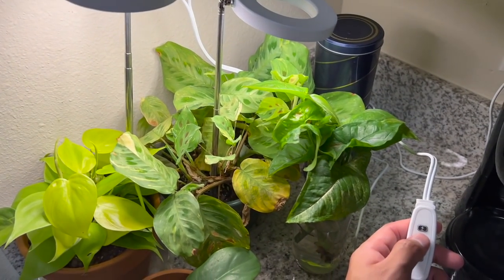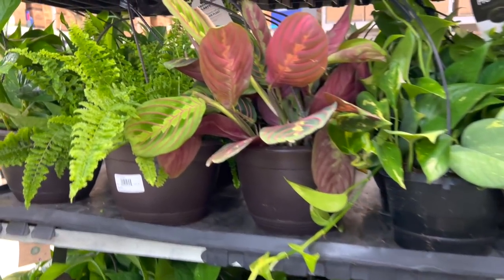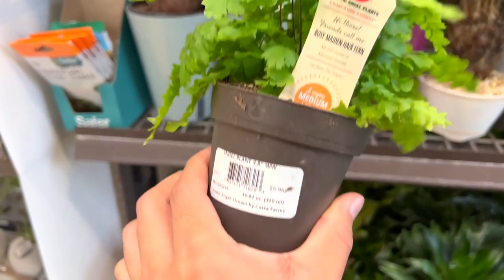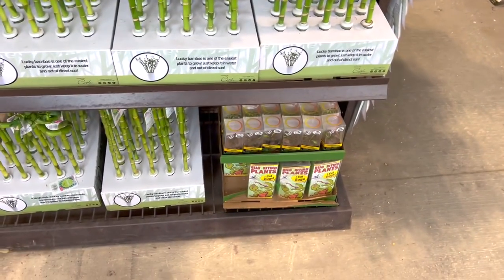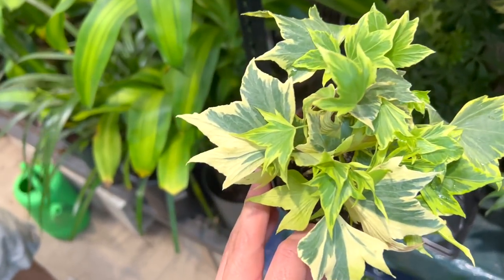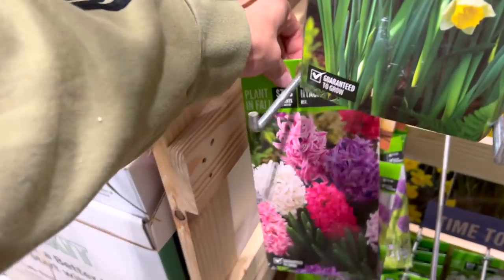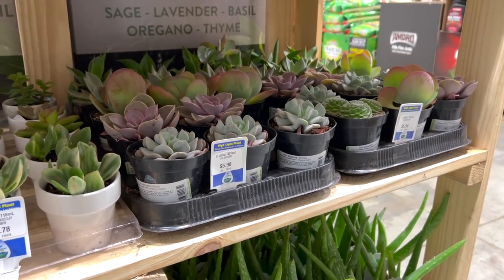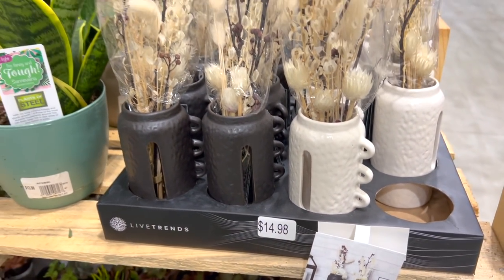Rare Plant 🪴 Finds at Lowes! Costa Farms Trending Tropicals Collection & Urban Jungle Houseplants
Boyfriends Socials! 🥰✨🪴